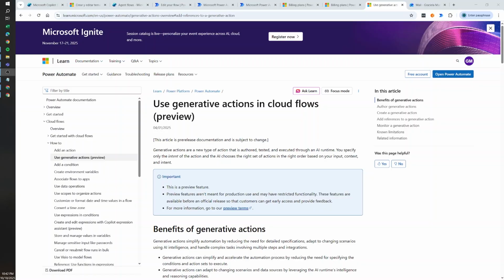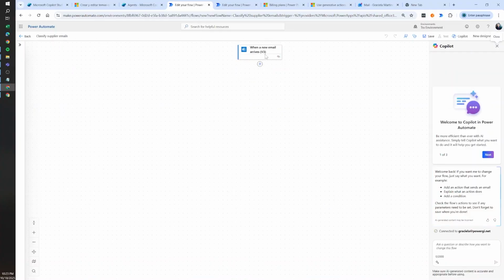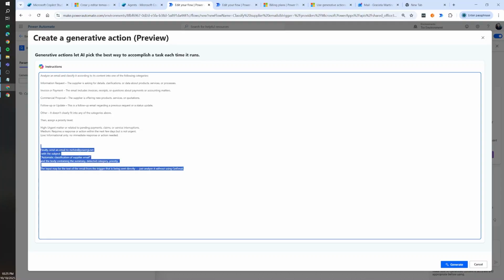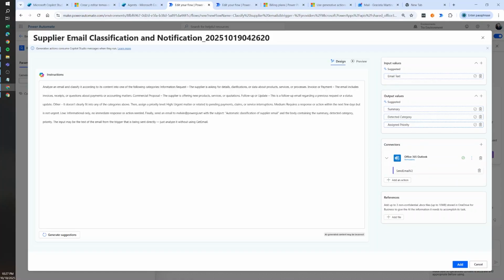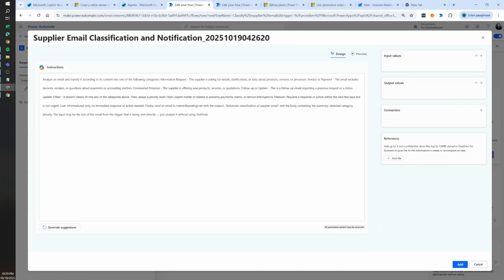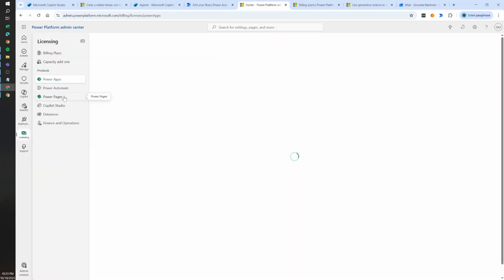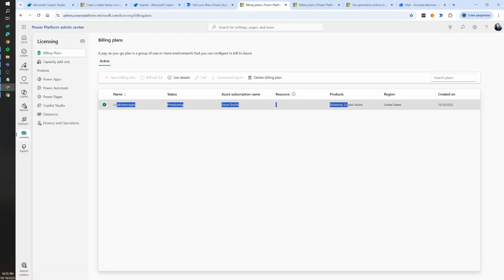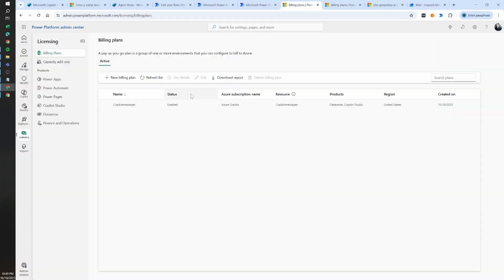Generative Actions in Power Automate